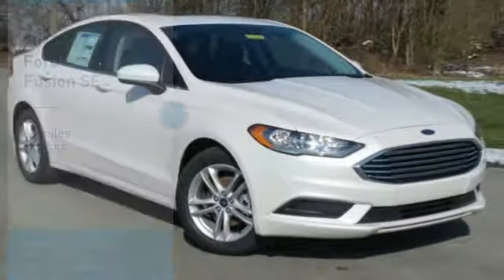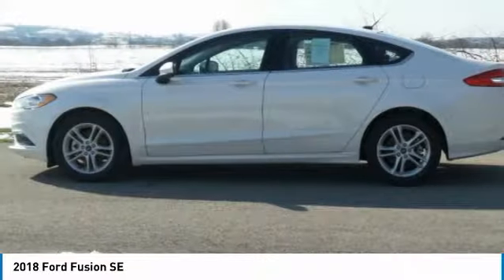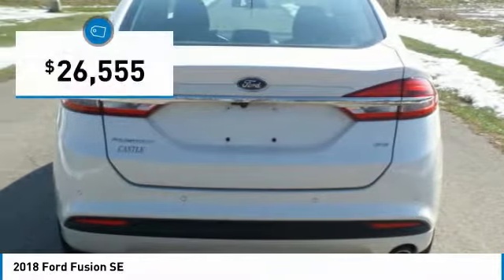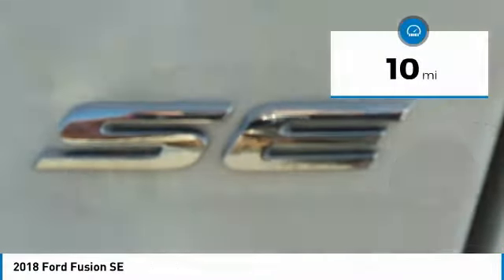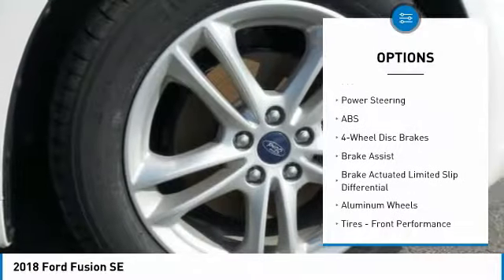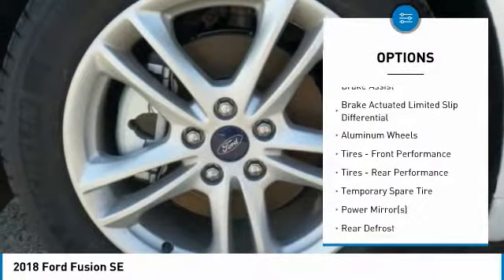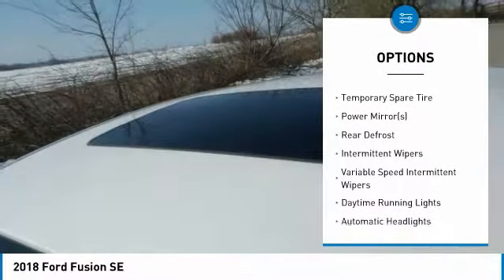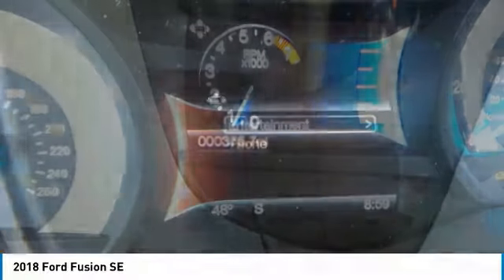2018 Ford Fusion PC1241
2018 FORD FUSION Danville, KY
Stock# PC1241

SIDE CURTAIN AIR BAGS, BLUETOOTH, REMOTE KEYLESS ENTRY, MY TOUCH, DUAL POWER SEATS, SHOWROOM CONDITION, EXTRA CLEAN, PREMIUM WHEELS, PREMIUM AUDIO SYSTEM w/CD, KEYLESS ENTRY PAD, and DUAL ZONE CLIMATE CONTROL. When was the last time you smiled as you turned the ignition key? Feel it again with this handsome 2018 Ford Fusion. This fantastic Fusion is the car with everything you'd expect from Ford, and THEN some.

We're located off the 127 bypass in Danville, KY. just 35 minutes south of Lexington.

At Stuart Powell Ford Lincoln Mazda we offer Market Based Pricing so please call to check on the availability of this vehicle. We are committed to getting you financed and have rates as low as 0%.

We're a family owned and operated business since 1949. See why it's easy to do business with us!